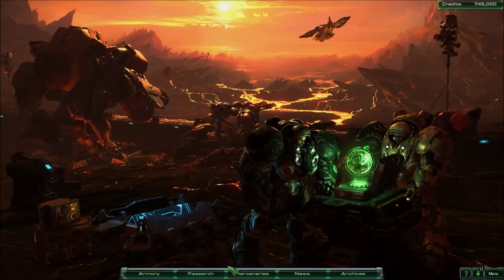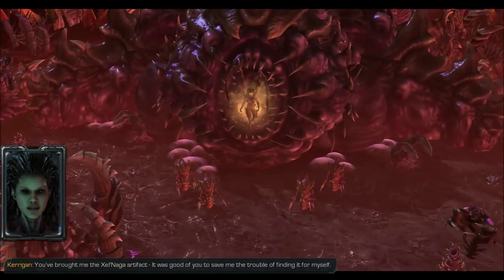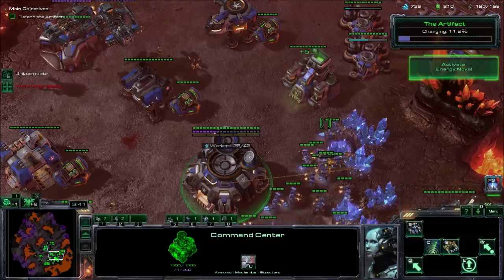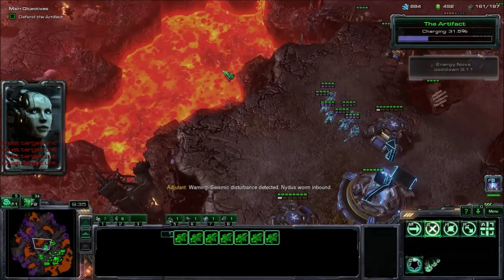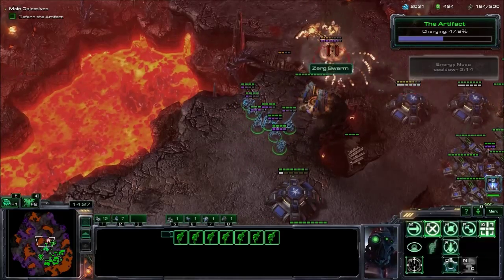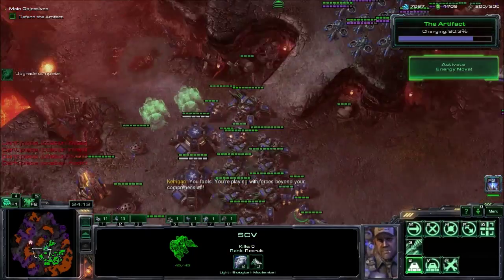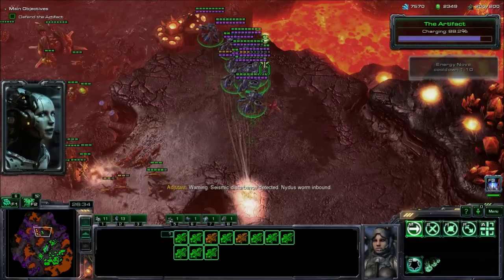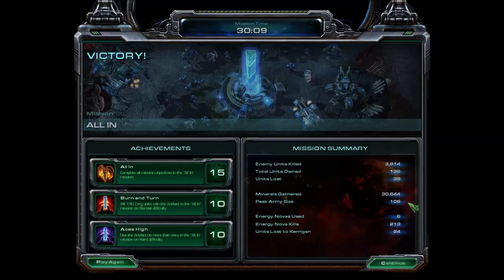WoL Campaign 26 - All In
Wings of Liberty Campaign. Brutal difficulty.
We here at WeRBM do not encourage 1 base all ins -_-